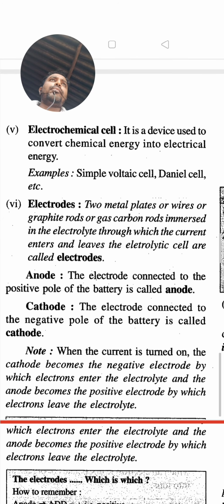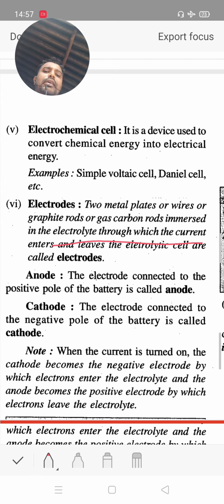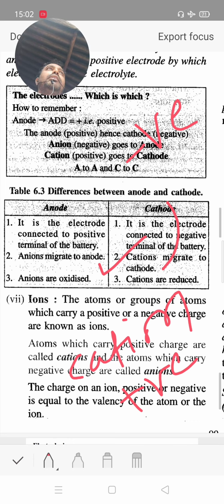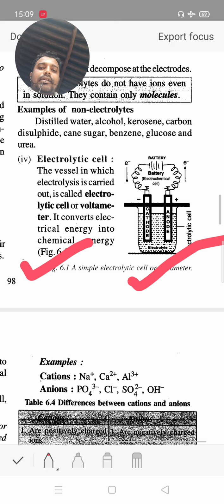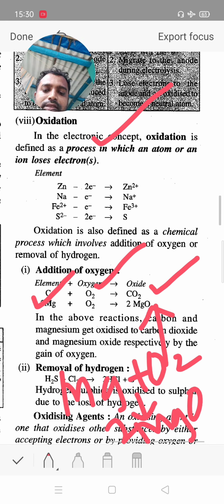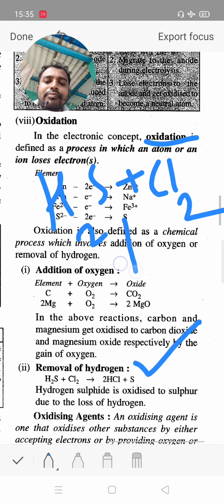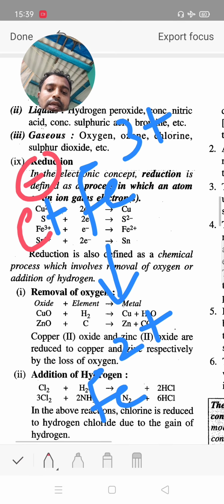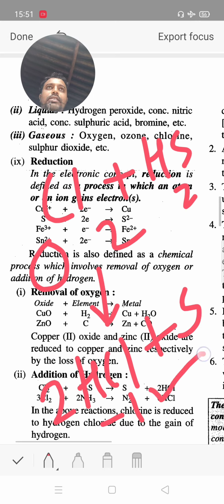Electrolysis 2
cathod ,anod oxidation and reduction